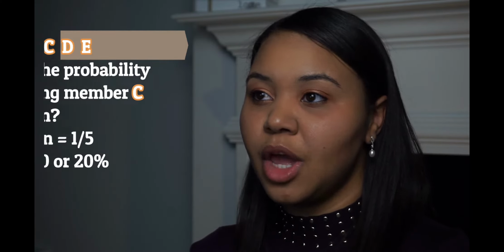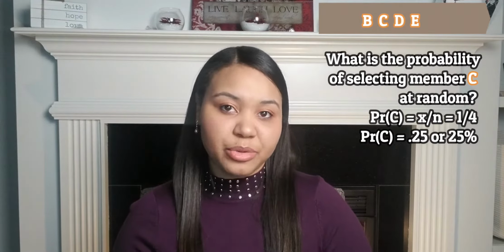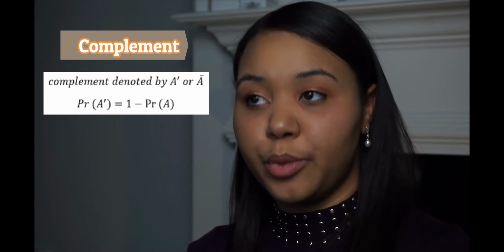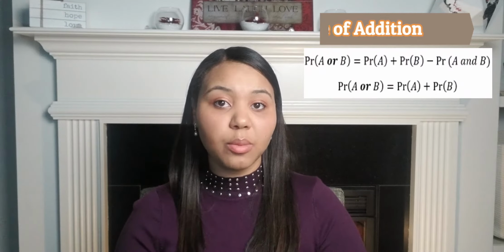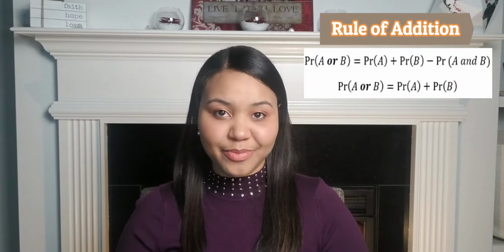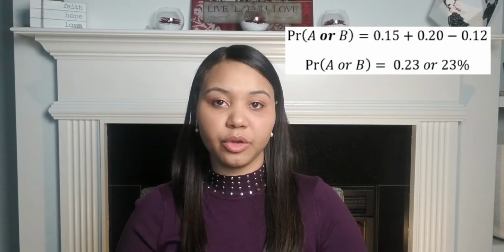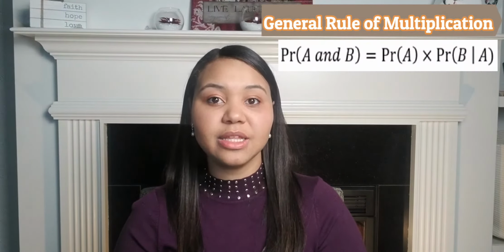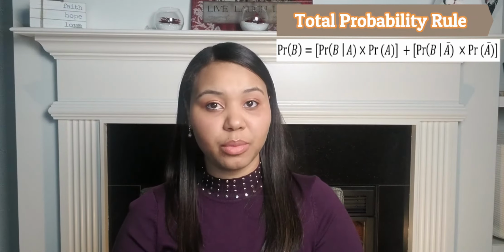Probability: Basic Concepts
Introduction to probabilities concepts including rules of addition, conditional probability, general rule of multiplication, total probability rule, and Bayes' Theorem.

References:
Gerstman, B. B. (2015). Basic biostatistics: Statistics for public health practice (2nd ed.). Burlington, MA: Jones and Bartlett.
Rosner, B. (2011). Fundamentals of Biostatistics (7th edi.). Boston, MA: Cengage Learning
Salkind, N.J. (2017). Statistics for people who (think they) hate statistics (6th ed).  SAGE Publications